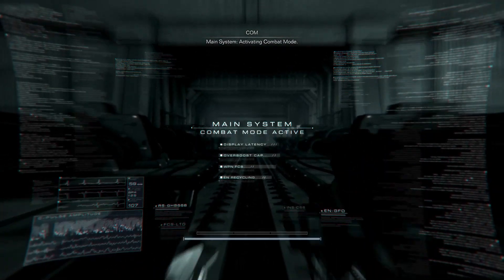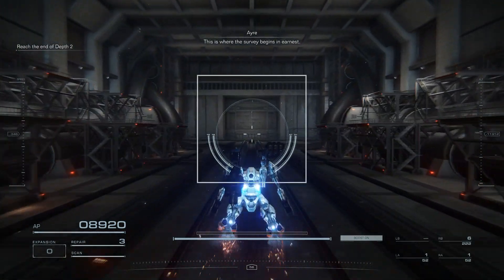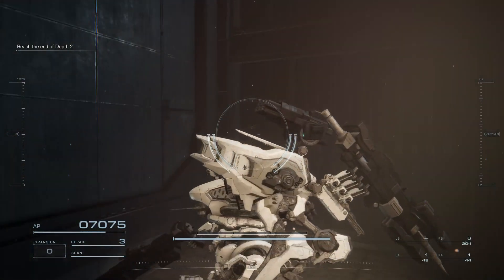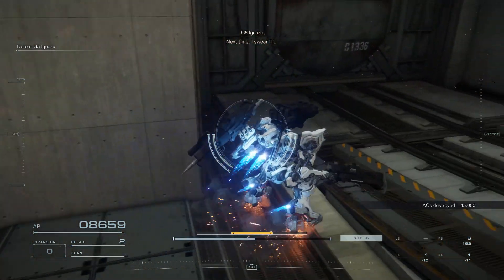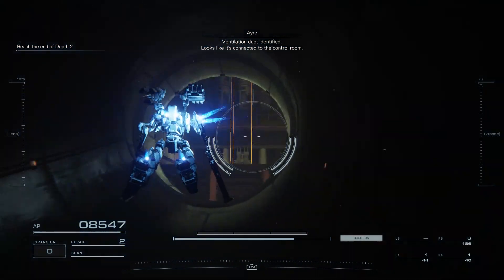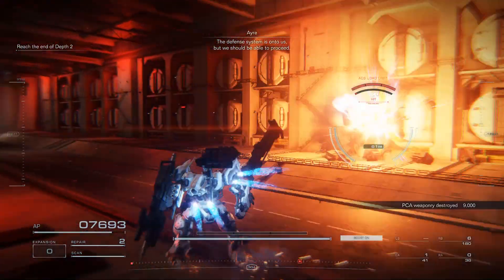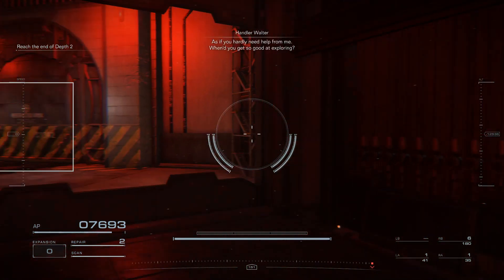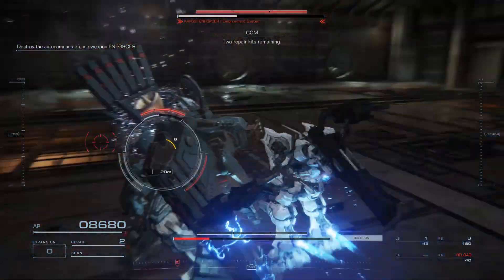S Rank - Underground Exploration [Depth 2] - Armored Core Vi Fires Of Rubicon